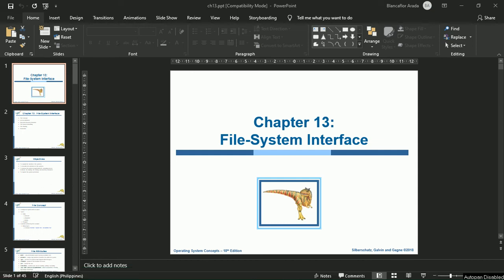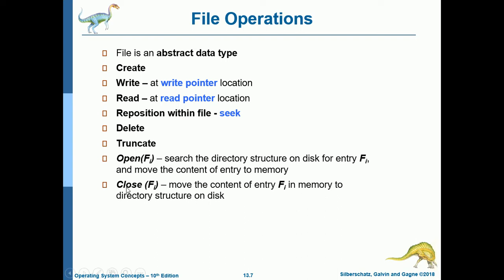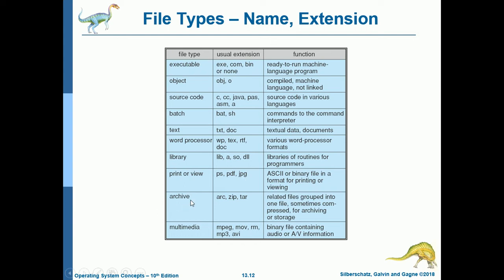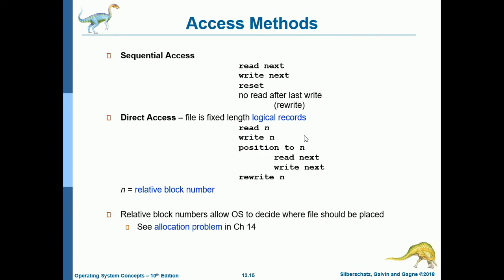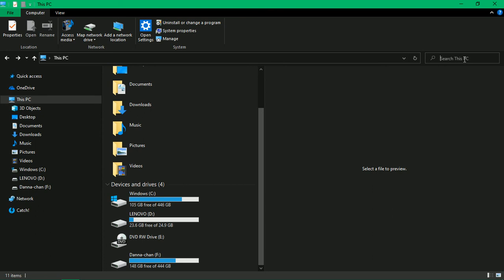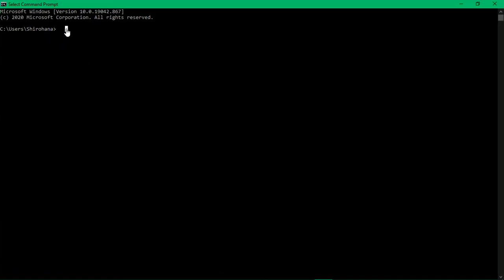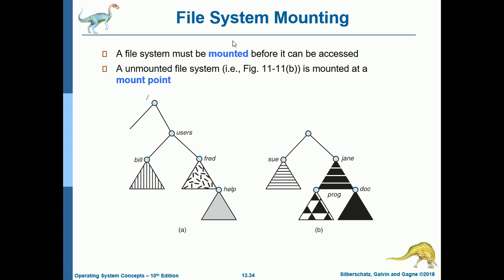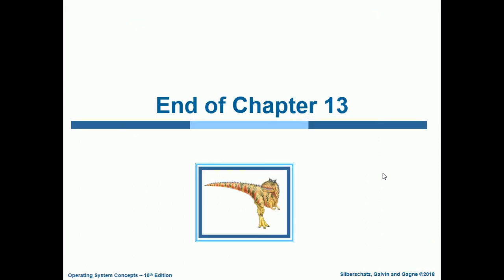[OPERATING SYSTEMS] 13 - File-System Interface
Thirteenth of the Operating Systems Lecture Series